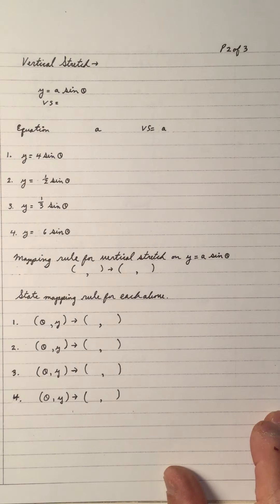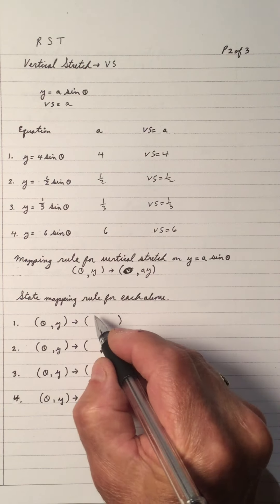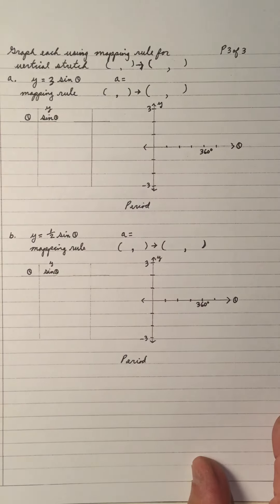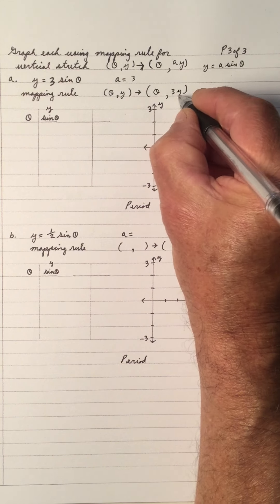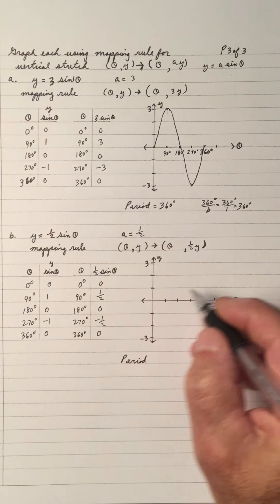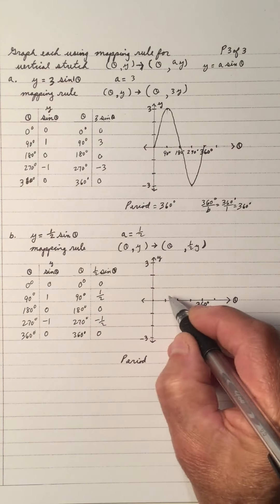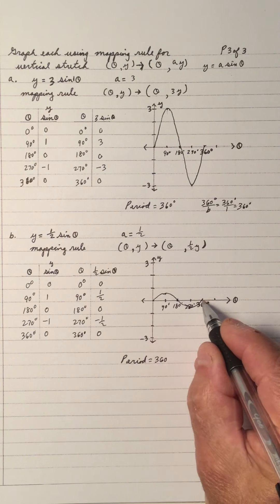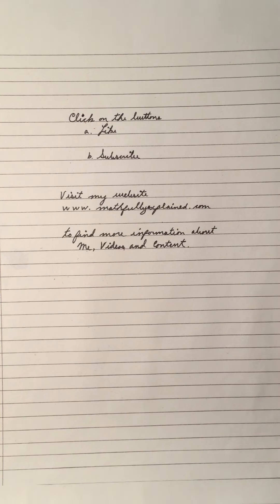Vertical Stretch on Sin Theta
Vertical stretch on sin